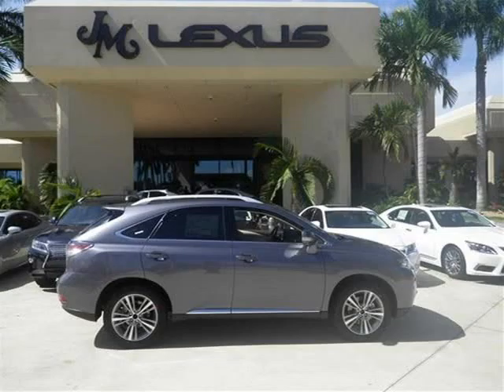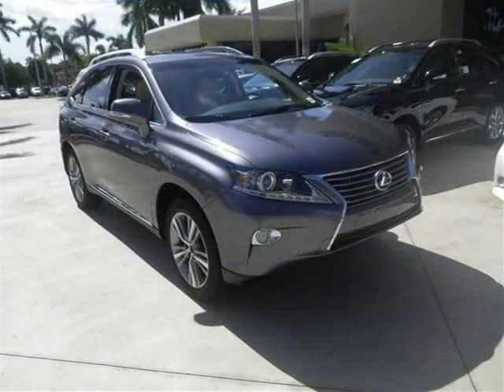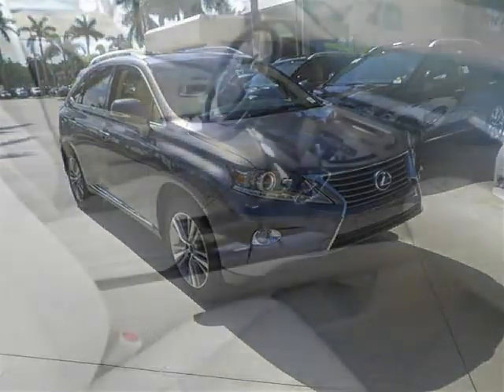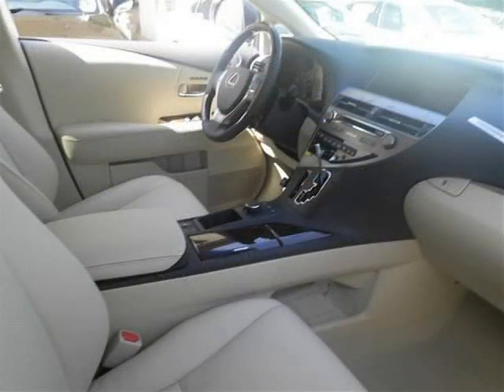2015 Lexus RX 350 FWD Margate FL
JM Lexus

Price: $ 47,533
Mileage: 2
Trim: WGN 4X2
Body Style: SUV
Ext. Color: Nebula Gray Pearl
Int. Color: Parchment Leather Espresso Birds Eye Map
Engine: 3.5L V6
Drive Type:
Fuel Type:
Doors:
Stock No.: 50501
VIN: 2T2ZK1BA9FC159607